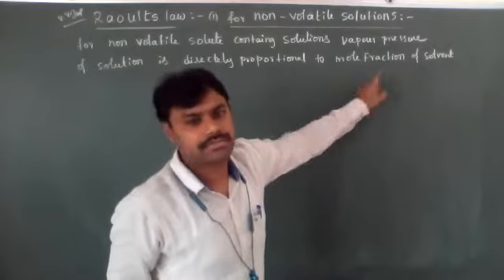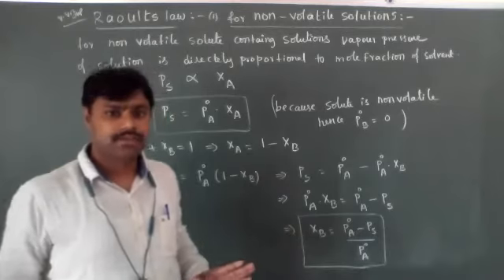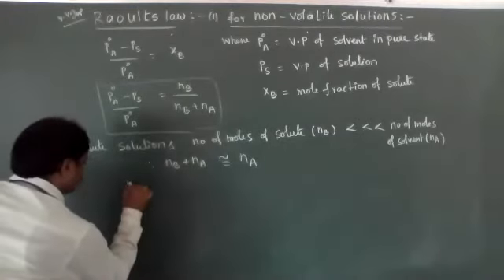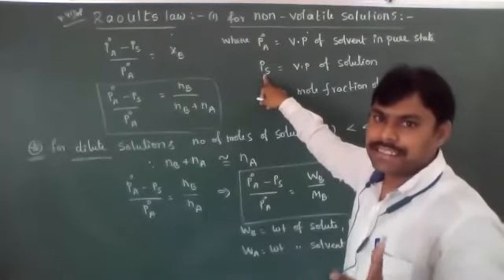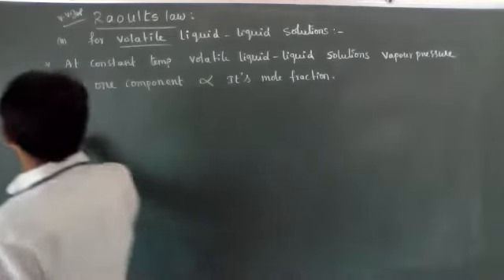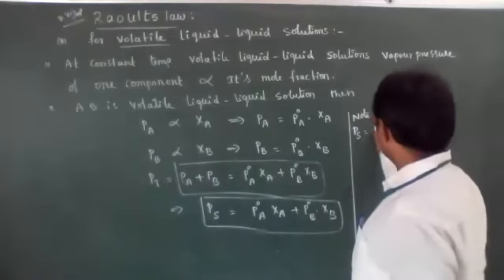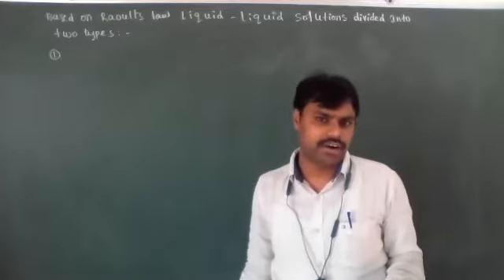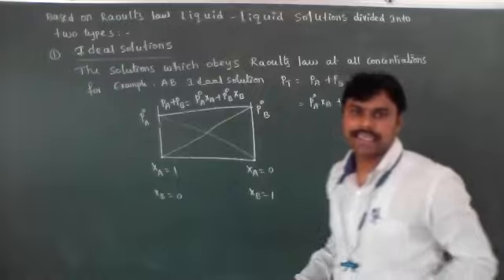SolutionsAndColligativePropertiesNEETJEECETandPUCBoardConcepts 12thClassChemistryChapter2 |Part6